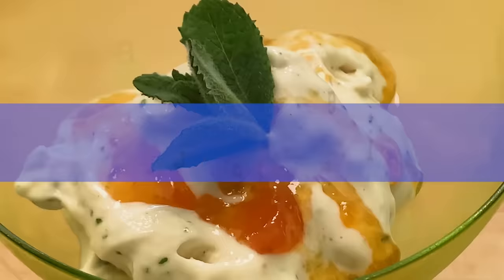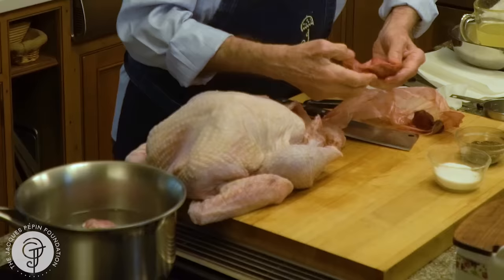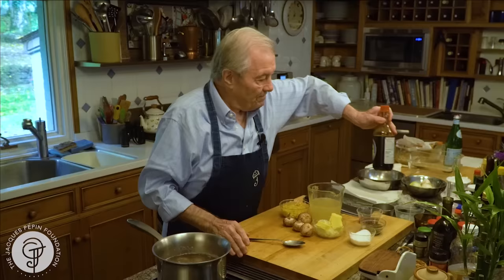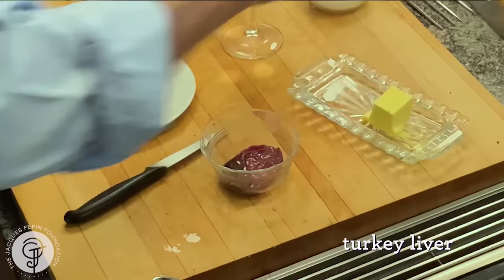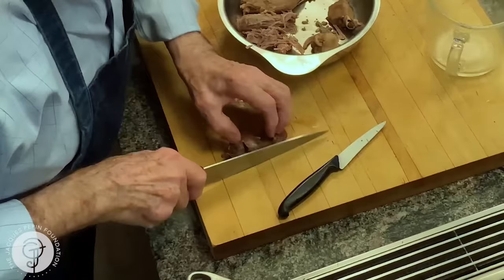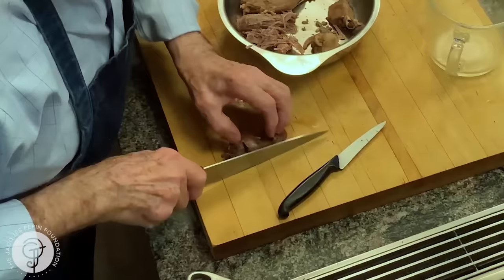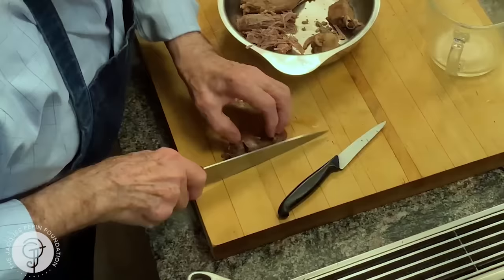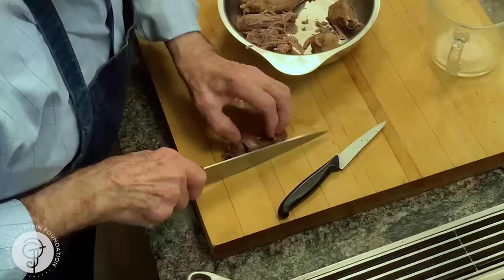Roast Turkey, Gravy, and Stuffing | Jacques Pépin Cooking At Home | KQED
For those preparing Thanksgiving dinner for themselves for the first time this year, here is step number one: don't panic. Let the soothing voice of Jacques Pépin guide you through a stressful holiday season as he demonstrates how to make a deliciously moist roast turkey, stuffing, and gravy.

Episode 121: Roast turkey and stuffing